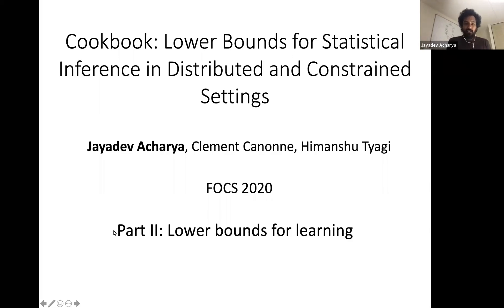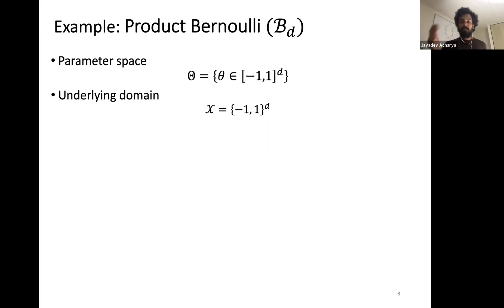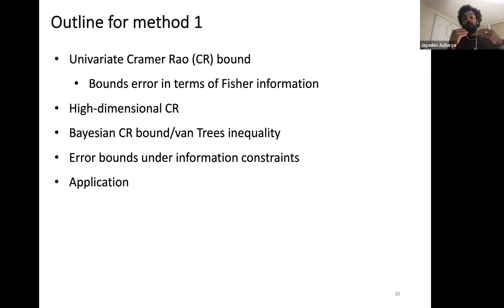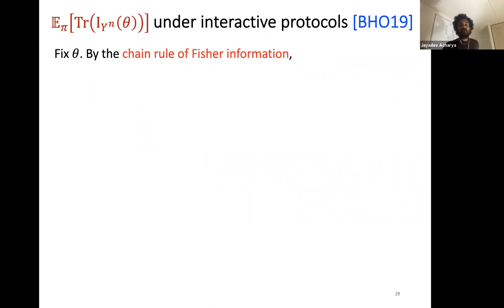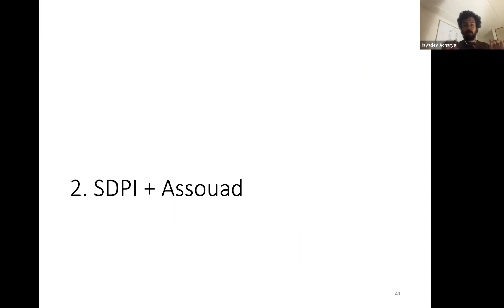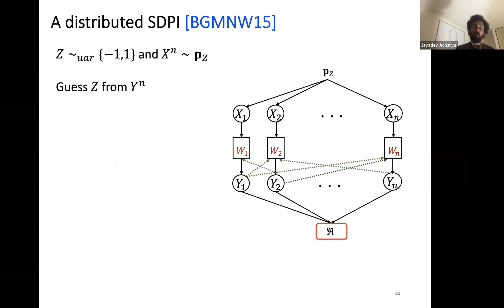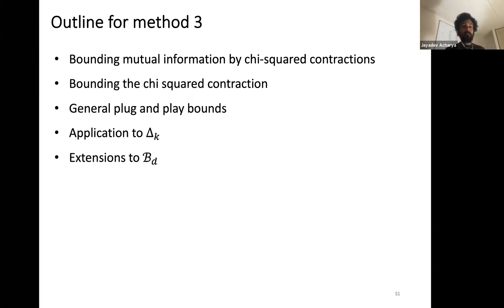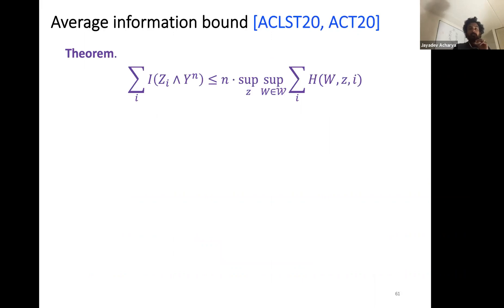Cookbook Lower Bounds for Statistical Inference in Distributed and Constrained Settings Part2